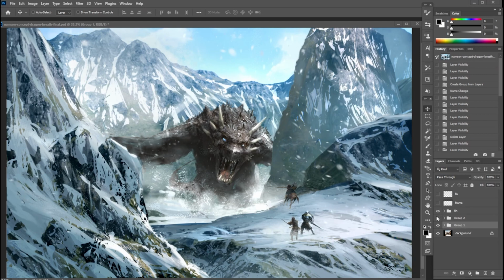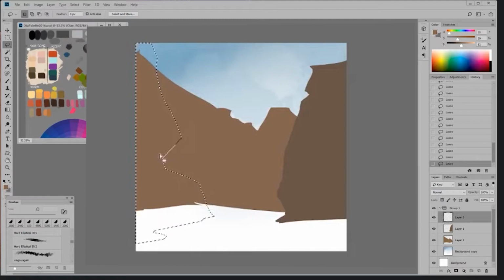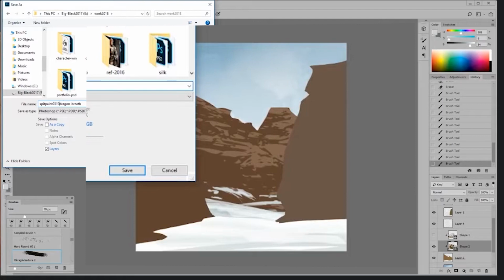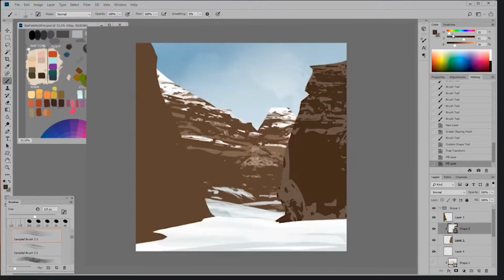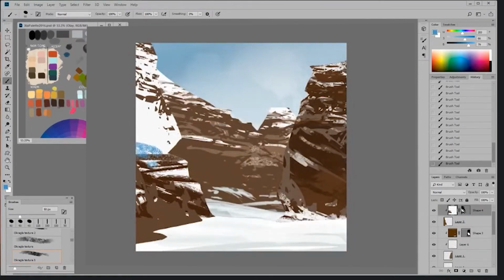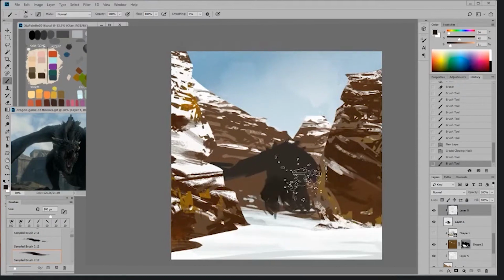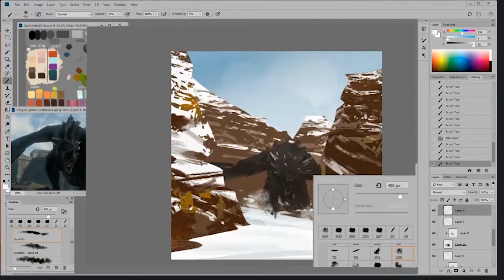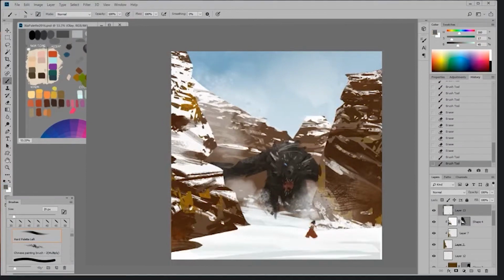Dragon Valley Speedpainting concept art tutorial, how I paint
🎨✨ Embark on a breathtaking artistic journey as we delve into the creation of "Dragon Valley" in this captivating speedpainting concept art tutorial! In this video, you'll witness the step-by-step process of bringing this mythical realm to life on the canvas.

🖌️ What to Expect:

Detailed insights tailored for artists and fantasy enthusiasts.
A mesmerizing speedpainting demonstration that unveils the artistry behind it.
Tips and techniques to capture the magic and grandeur of Dragon Valley.
An immersive journey into a world of dragons, castles, and adventure, reimagined through your artistic vision.
Whether you're an aspiring artist or a devoted fan of fantasy worlds, this tutorial promises inspiration and valuable insights. Are you ready to soar through the skies and breathe life into a legendary realm? Hit play and let's paint the enchantment of Dragon Valley! 🌟🐉

If this tutorial ignites your creative spark, show your support by giving it a thumbs up, sharing it with fellow artists and fantasy enthusiasts, and subscribing for more captivating art journeys. Let's celebrate the magic of creativity and fantasy, one brushstroke at a time! 🖋️🏞️

🎮 Unity Asset Store | [Unity Store Link]